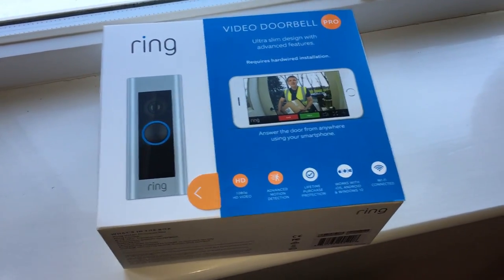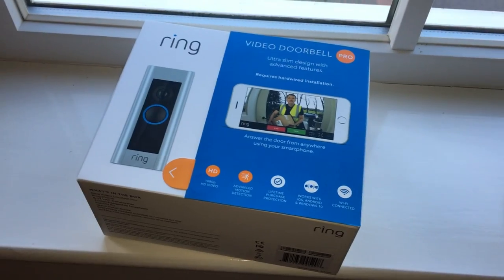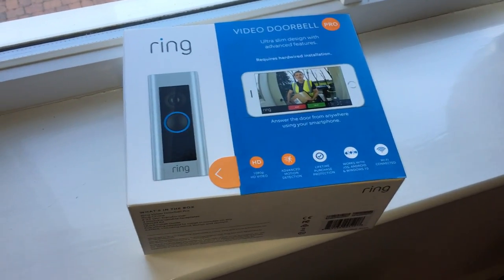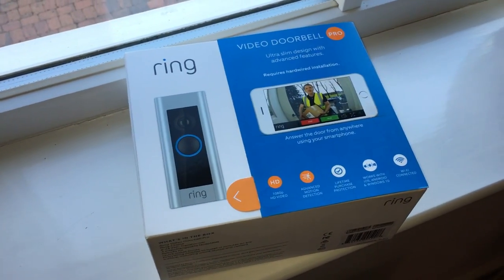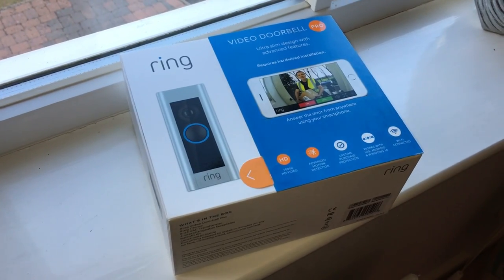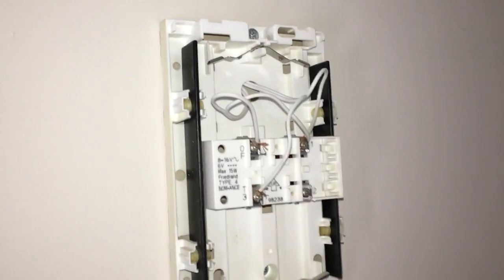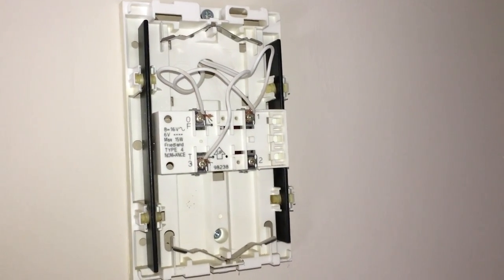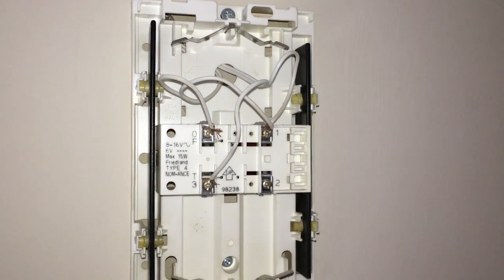Installing Ring Pro Doorbell Transformer in the UK (Review)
This is how I installed my new Ring Pro doorbell in my home in the UK. The UK version includes a Transformer designed to overcome the fact that legacy UK doorbell wiring will not support the required 16v required by this product, and as I couldn't find any other guidance on how to do so - I decided to make this video.
I also added my thoughts in the shape of a mini-review of the product.
I hope this helps somebody out, or at least provokes ideas.  I'm a new Youtuber, so hope to make some additional videos soon - I'm sure I'll get better! If you like the video, or have any questions - please ask, I'll try my best to help! :)